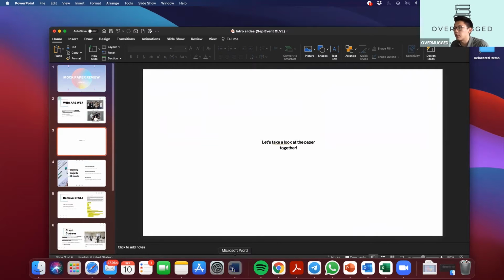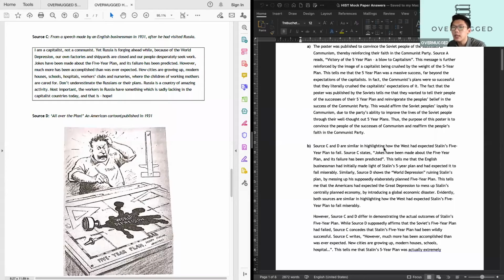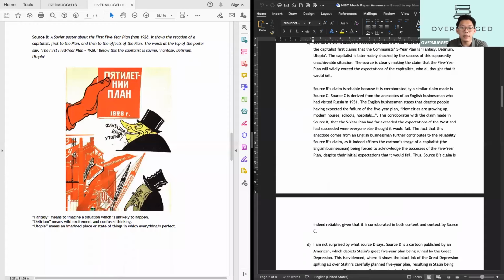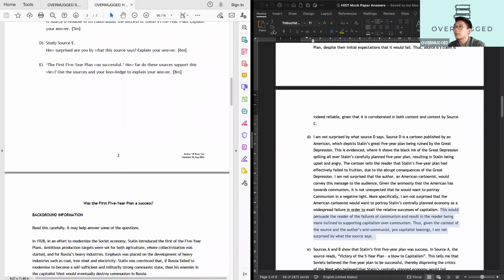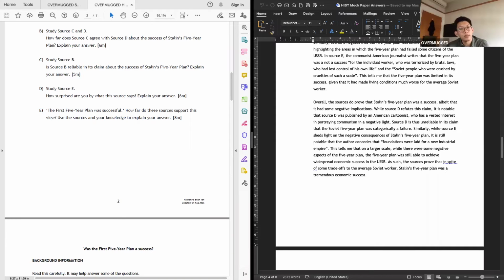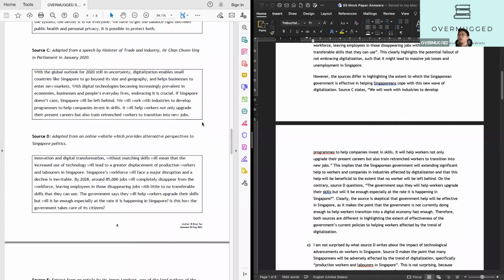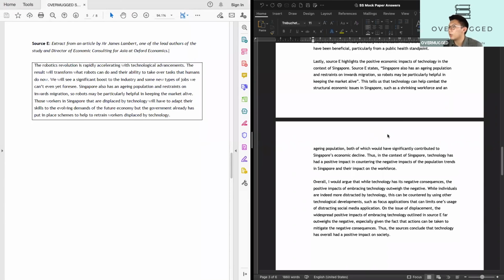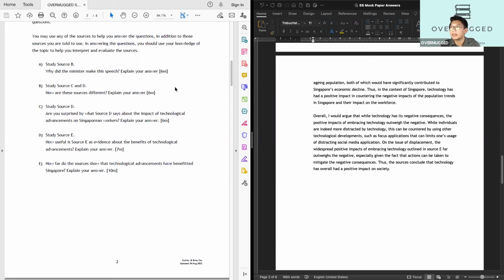[O LEVELS] Combined Humanities (History + Social Studies) Mock Paper Review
[September School Holiday 'O' Levels Event]

Attempt the mock papers which are specially designed by our tutors and attend the Zoom sessions during September holidays as the tutors breakdown and review the papers together!

During the session, our tutors will release the answer sheet with solutions and review the paper; highlighting commonly made mistakes and going through the solutions for the more challenging questions!